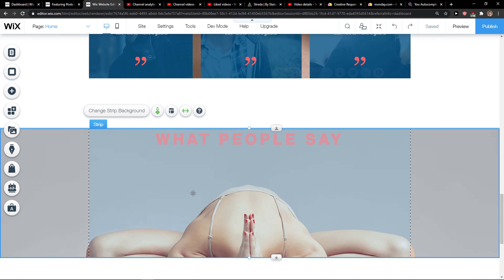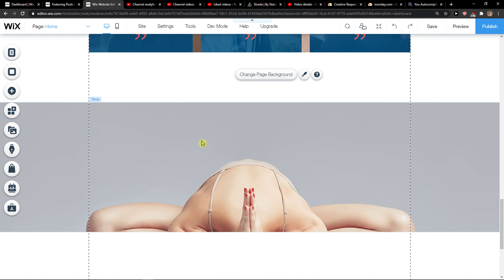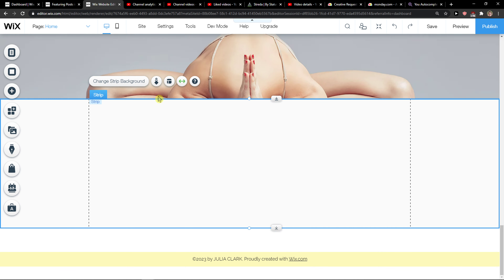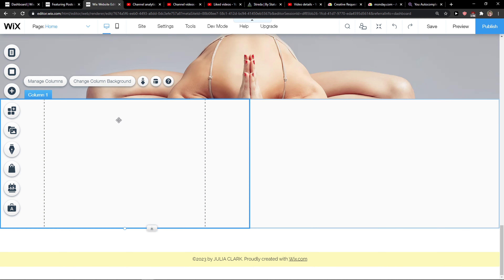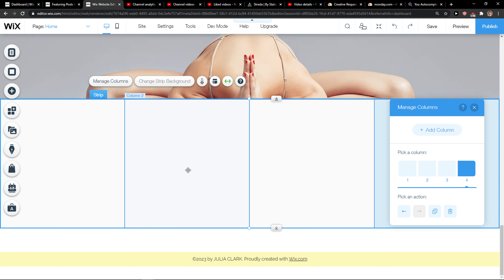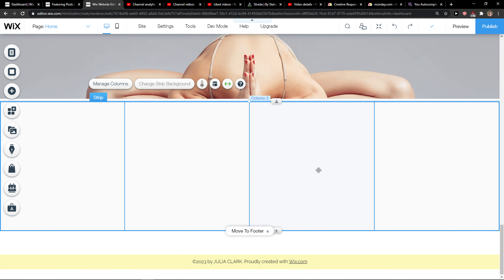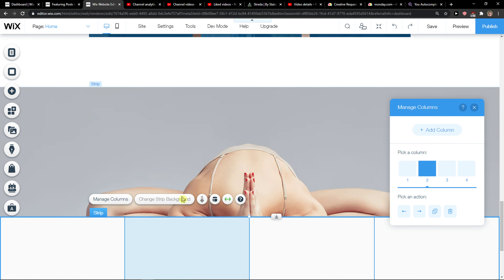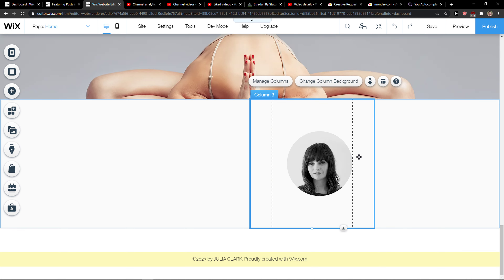How To Add Columns In Wix